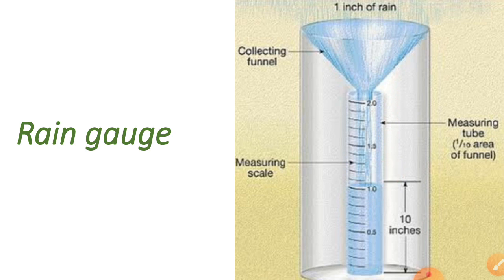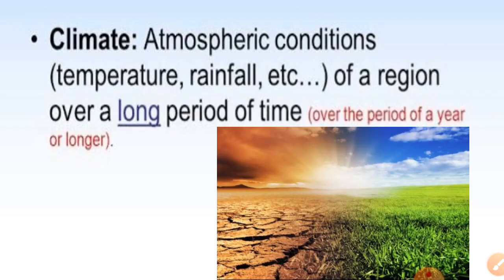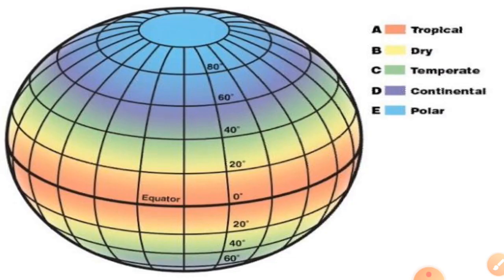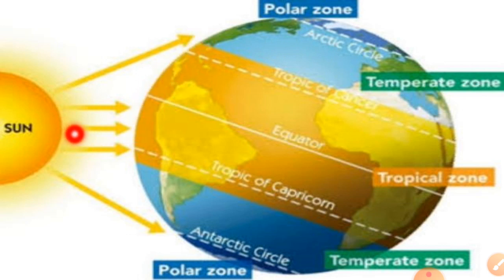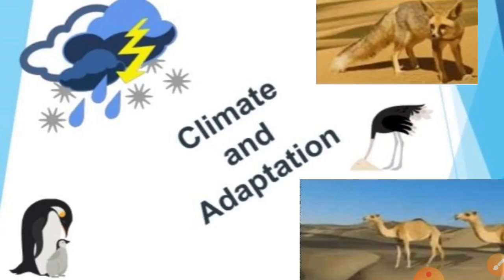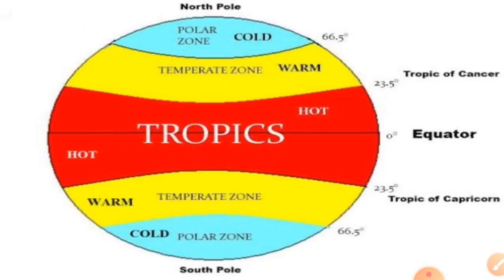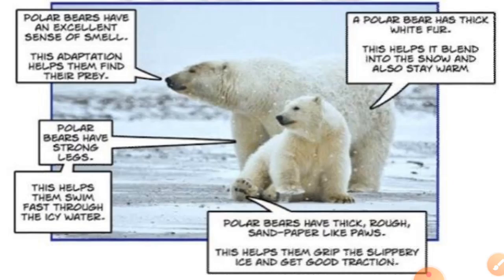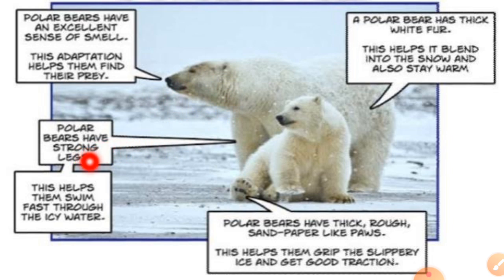Samarpan Gnyan School, Class 7, Science, Chapter 7, Weather climate and adaption of animal, Part 2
Class 7, Science, Chapter 7, Weather climate and adaption of animal, Part 2